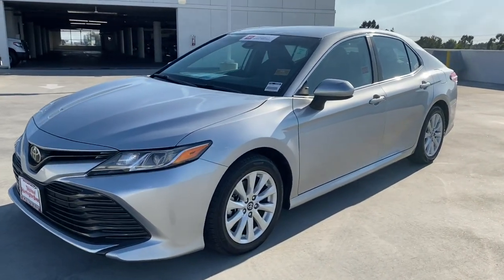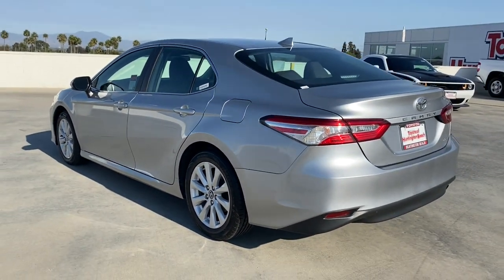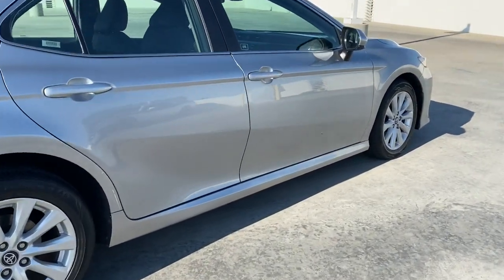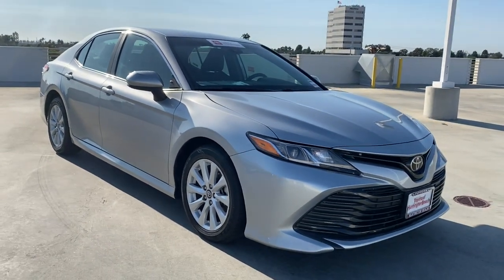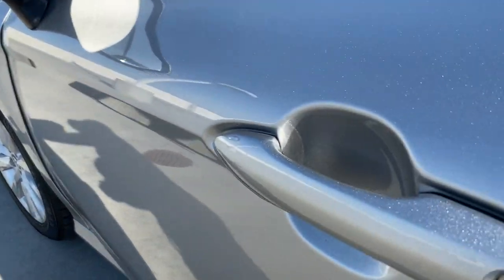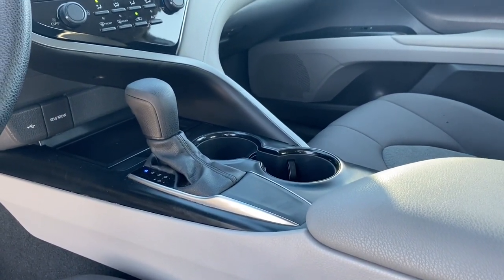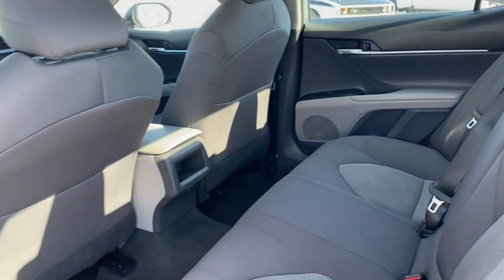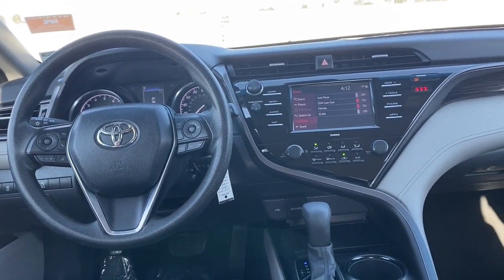2020 Toyota Camry Westminster, Costa Mesa, Garden Grove, Long Beach, Huntington Beach, CA 00293092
Celestial Silver Metallic Used 2020 Toyota Camry available in Huntington Beach, California at Toyota of Huntington Beach. Servicing the Costa Mesa, Garden Grove, Long Beach, Huntington Beach, CA area.

VERY CLEAN AND DRIVES GREAT. AWSOME GAS MILEAGE. LOADED LE PACKAGE. APPLE CARPLAY AND ANDROID AUTO COMPATIBLE. Good tires and brakes. Engine and transmission run smooth. Damage free. Immaculate inside and out. FREE CARFAX! We have great interest rate and financing for ALL credit situations.Recent Arrival! 28/39 City/Highway MPGToyota Certified Used Vehicles Details:* Transferable Warranty* Roadside Assistance* Vehicle History* Warranty Deductible: $0* Limited Comprehensive Warranty: 12 Month/12,000 Mile (whichever comes first) from certified purchase date. Roadside Assistance for 7 Year / 100,000 Mile* Powertrain Limited Warranty: 84 Month/100,000 Mile (whichever comes first) from TCUV purchase date* 160 Point InspectionWHY BUY at the BEACH? Our customers are our most valuable asset. If you are already a customer, welcome back. If you are new to Toyota of Huntington Beach, we would like to convince you to join the ranks of satisfied Toyota of Huntington Beach customers. Financing for all situations. Great rates available. GREAT rates for good credit. Financing for ALL credit situations. BK ok. Low score OK. (See dealer for details.) Se Hablamos Espanol. Marticular OK.